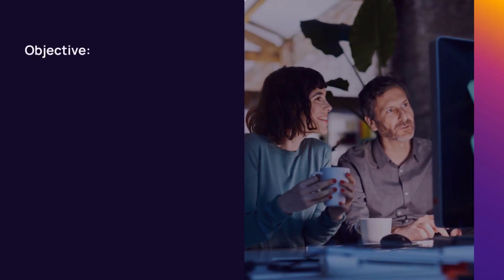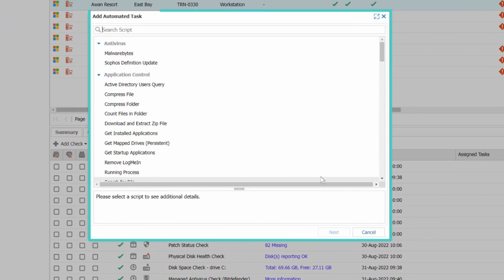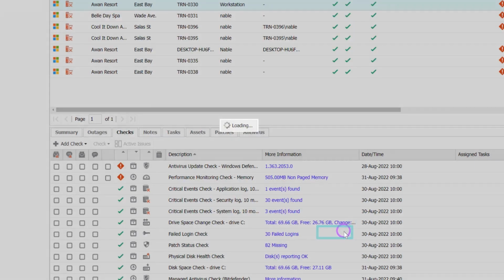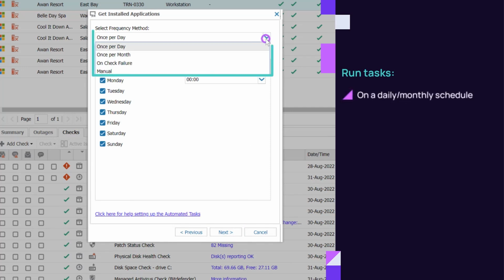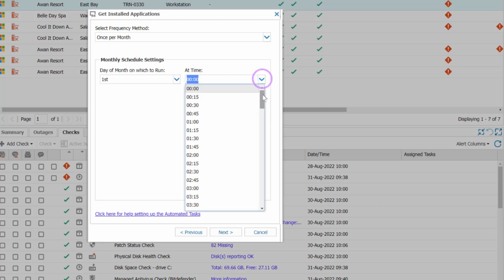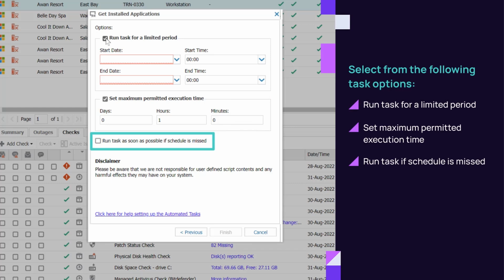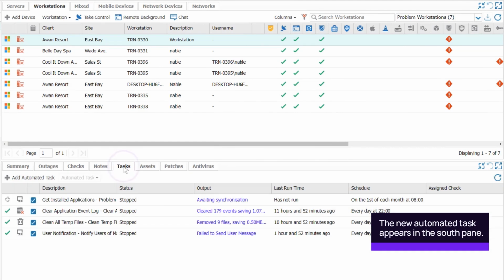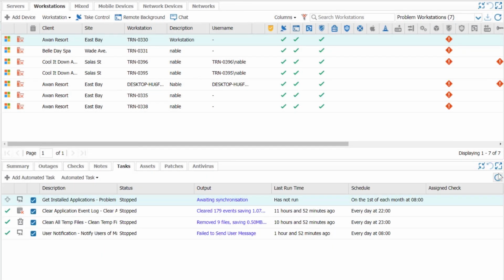Add an Automated Task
Add an Automated Task from N-able N-sight RMM default scripts, configure the task, deploy it to a device and run the task. The example provided retrieves Installed Applications on the target device.